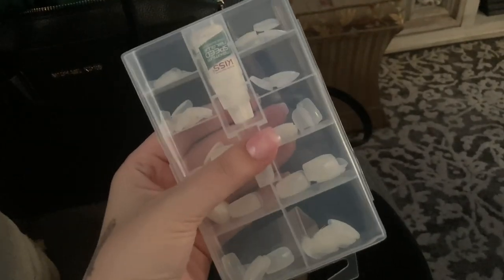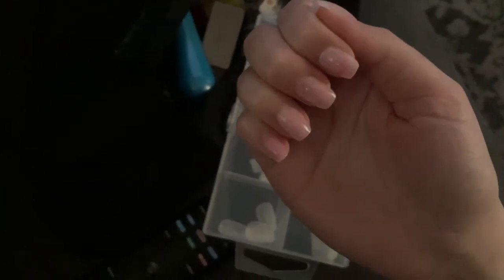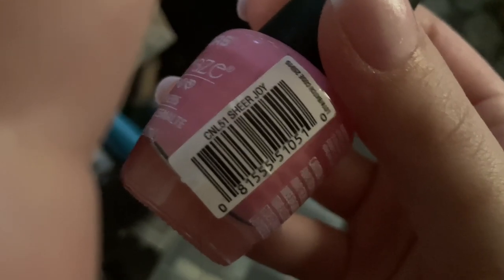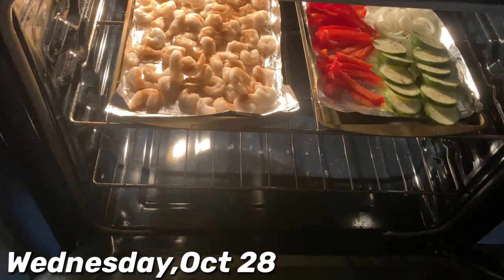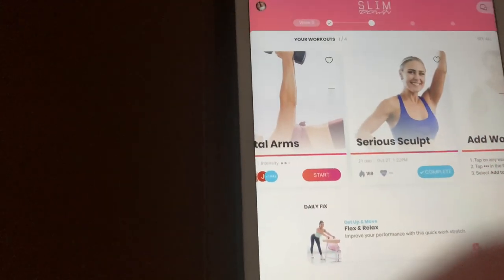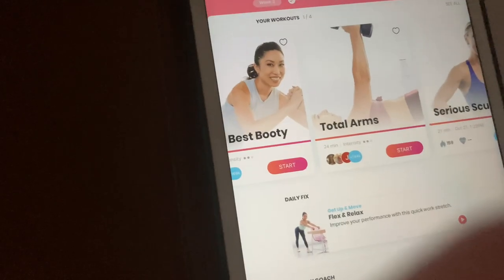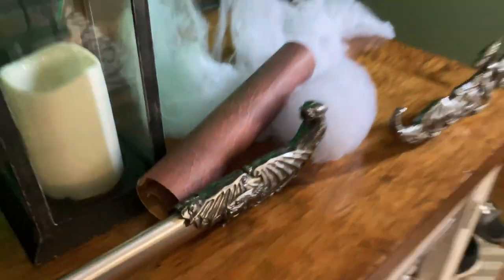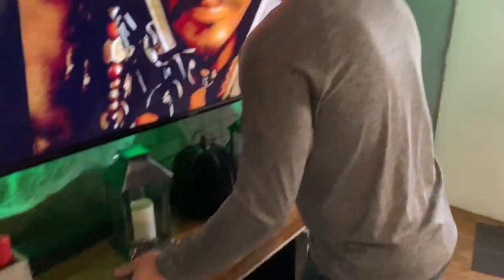Jakes EARLY BDAY Vlog #6 🥳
I swear I’m the worst when it comes to patience! I was just too excited to give him his present 😬 Hope you guys enjoy this! 😉